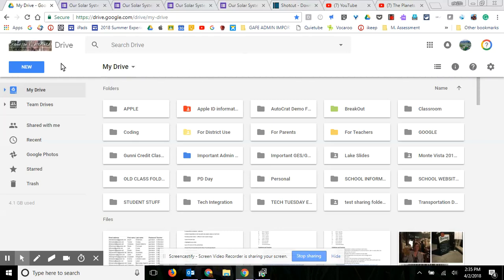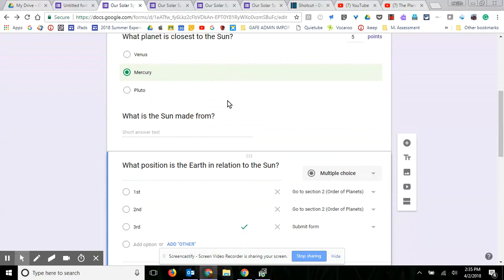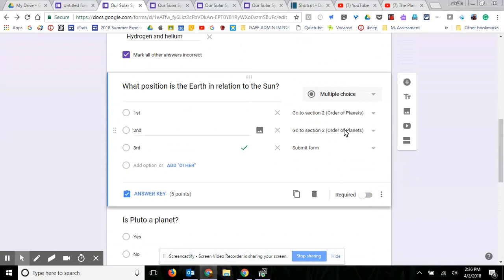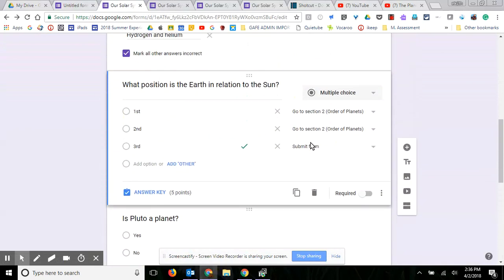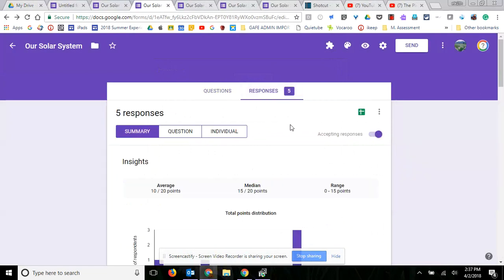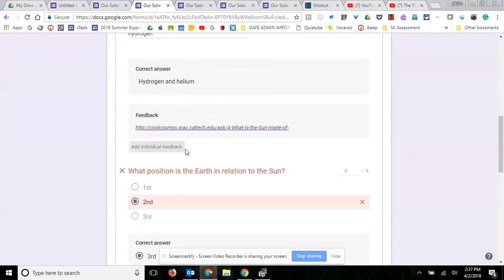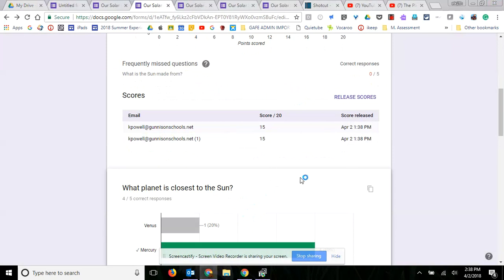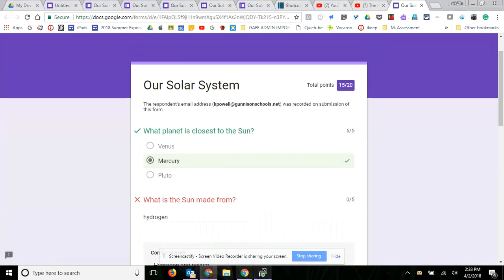Creating a Quiz using Google Forms